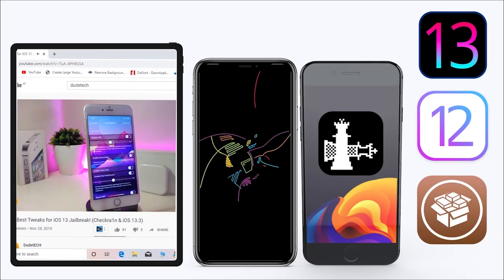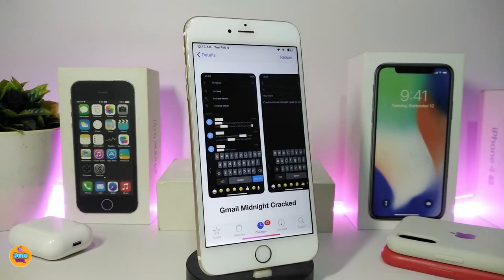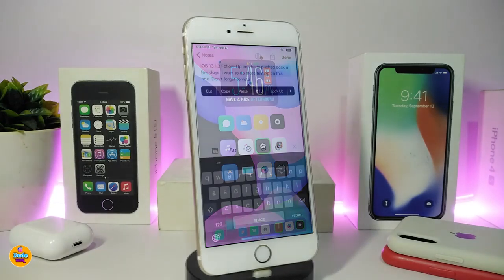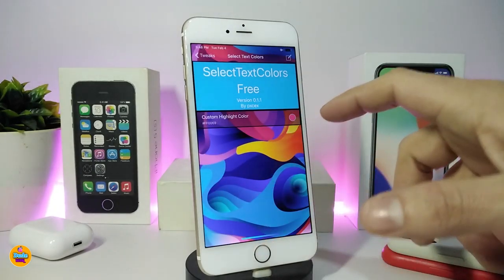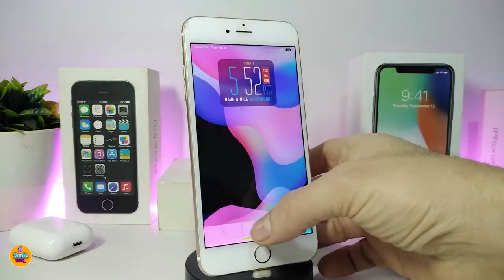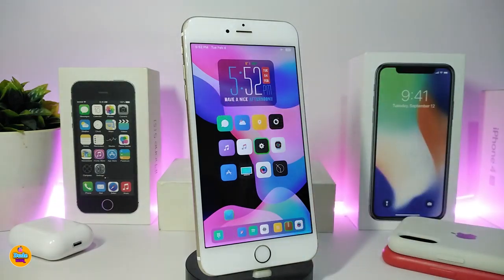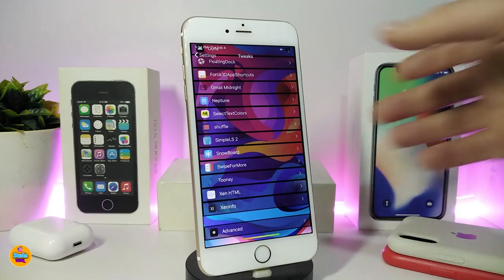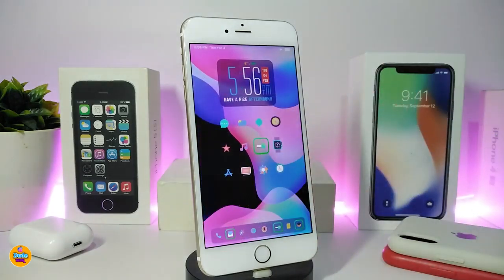Top New A12 - A13 Jailbreak Tweaks for iOS 13 / 13.3! (Unc0ver + Checkra1n)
Tweaks List:
SelectTaxtColors
iReloj
Liaca Glyphs

THEME : LOTUS